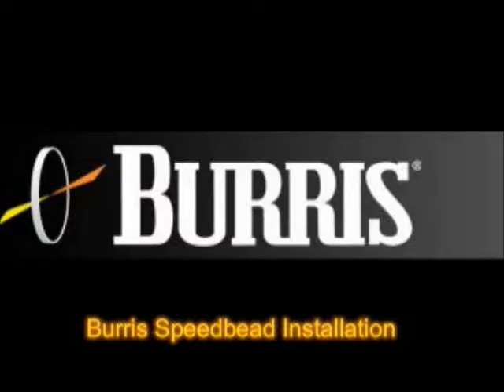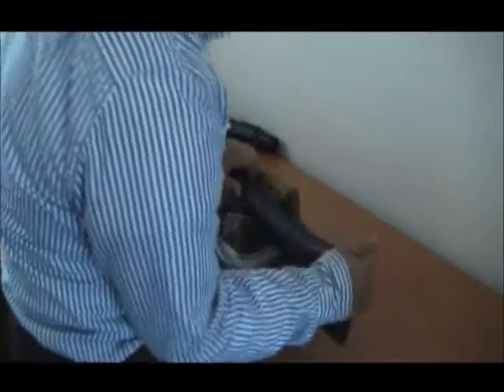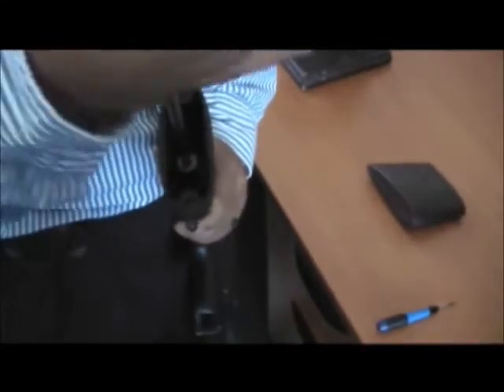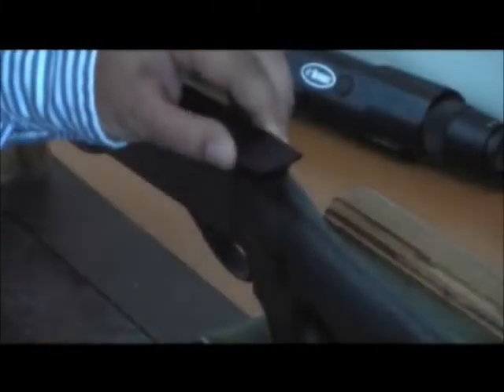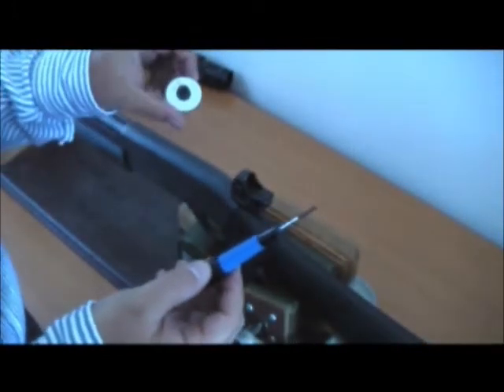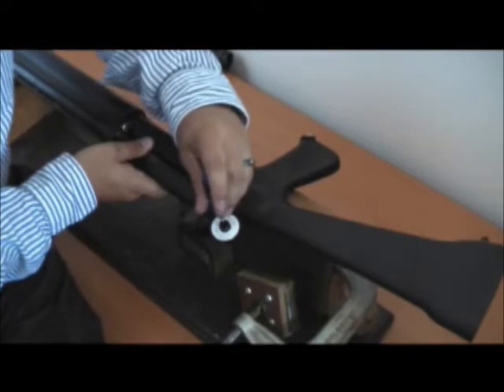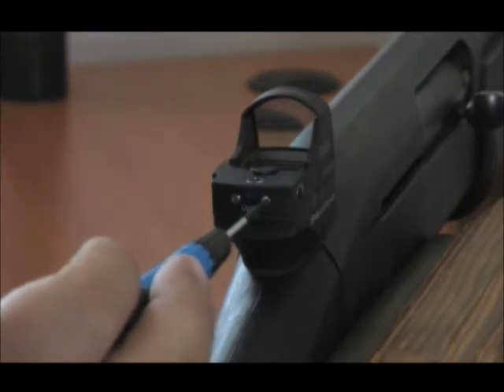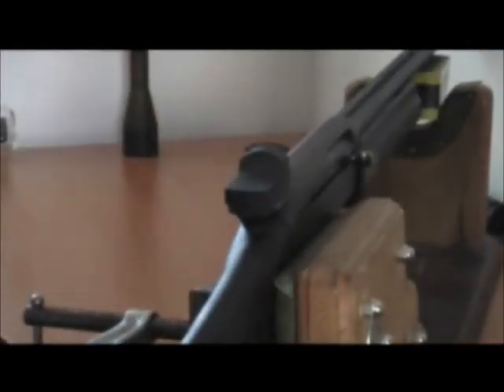Burris SpeedBead Installation on Remington Shotgun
Video tutorial showing the installation process for a Burris SpeedBead on a Remington 870, 1100, and 1187 shotgun.